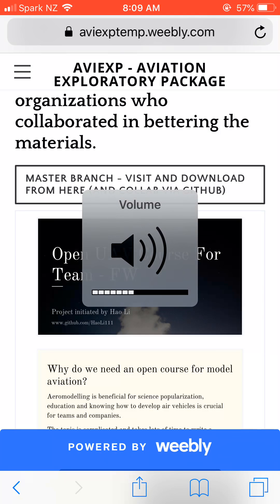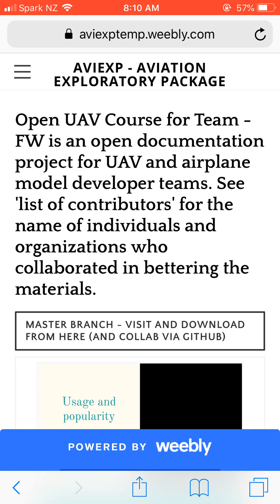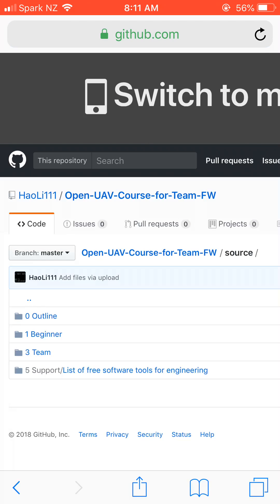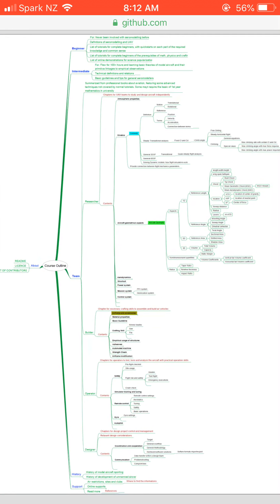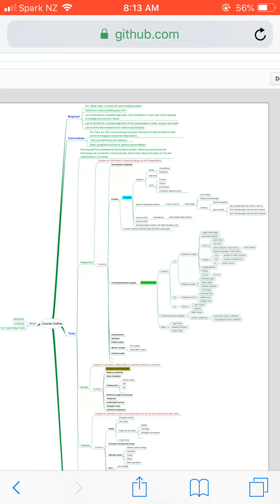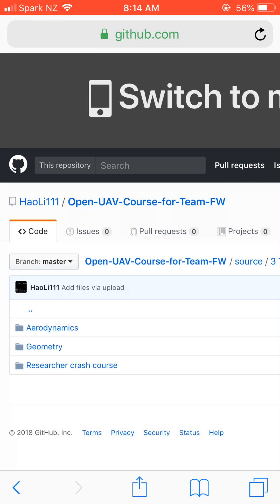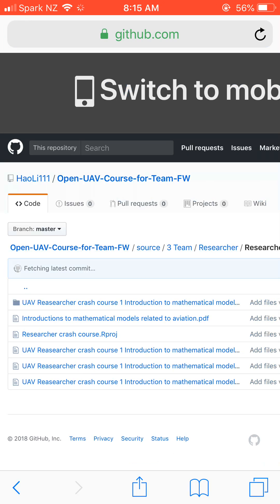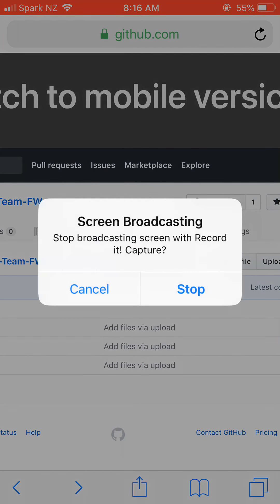Open UAV Course for Team - FW intro